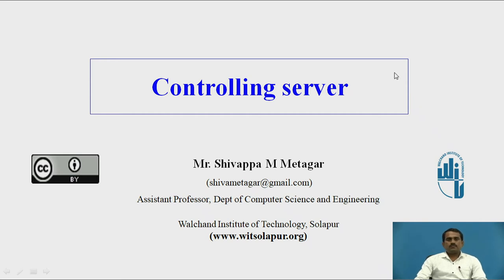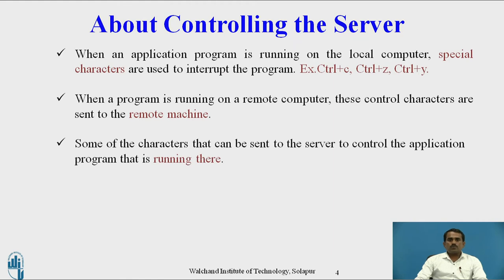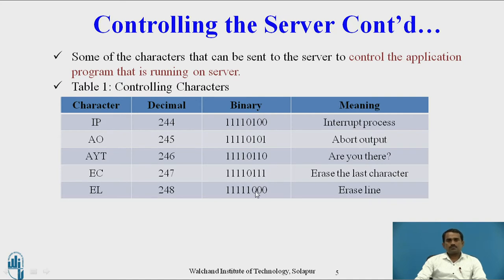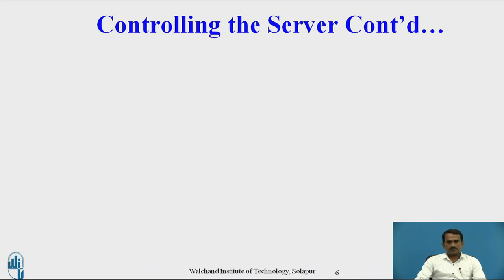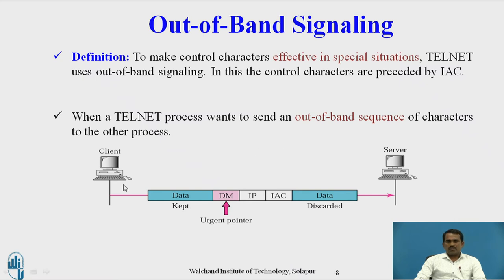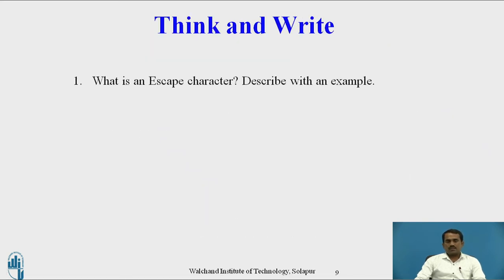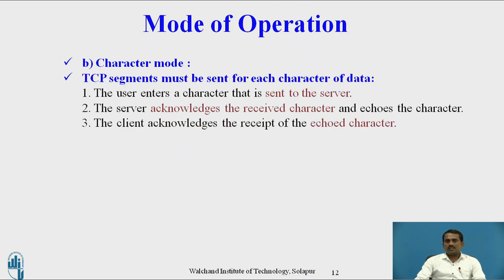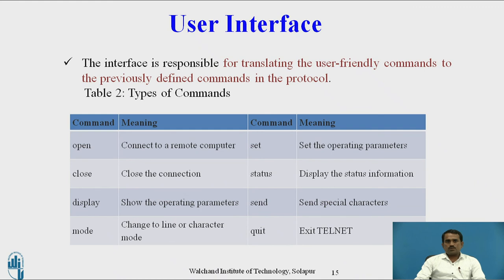Controlling the Server